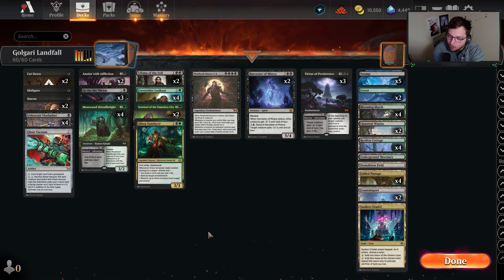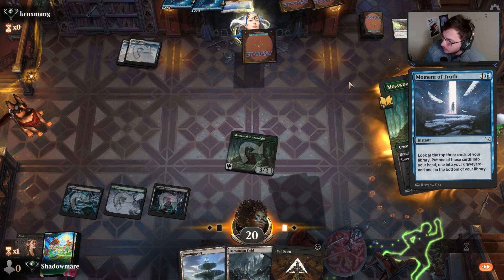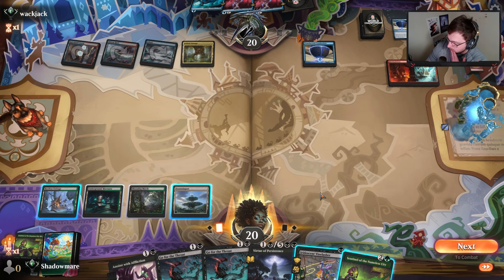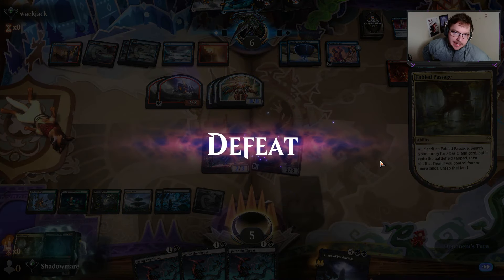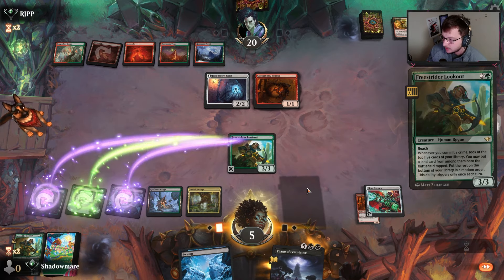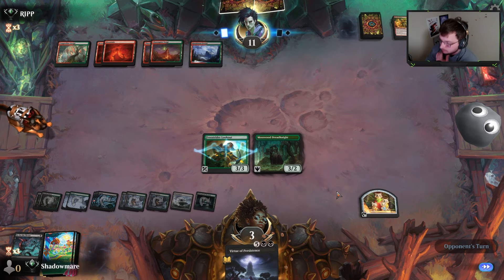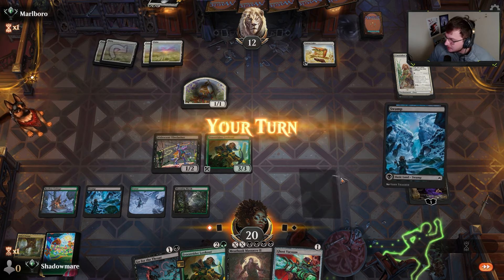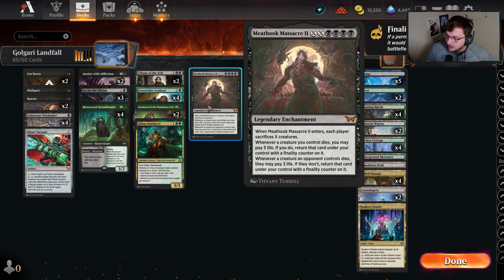The Best Golgari Has Felt In Years | Duskmourn Standard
Deck
2 Forest (BLB) 281
5 Swamp (BLB) 273
2 Llanowar Wastes (BRO) 264
3 Go for the Throat (BRO) 102
2 Liliana of the Veil (DMU) 97
2 Duress (M21) 96
4 Fabled Passage (ELD) 244
2 Cut Down (DMU) 89
1 Demolition Field (BRO) 260
1 Glissa Sunslayer (ONE) 202
4 Restless Cottage (WOE) 258
3 Virtue of Persistence (WOE) 115
4 Mosswood Dreadknight (WOE) 231
2 Sentinel of the Nameless City (LCI) 211
1 Sunken Citadel (LCI) 285
1 Underground Mortuary (MKM) 271
4 Freestrider Lookout (OTJ) 163
4 Blooming Marsh (KLR) 280
2 Harvester of Misery (BIG) 9
4 Iridescent Vinelasher (BLB) 99
2 Fountainport (BLB) 253
1 Ghost Vacuum (DSK) 248
1 Meathook Massacre II (DSK) 108
2 Anoint with Affliction (ONE) 81
1 Disfigure (BRO) 91

Sideboard
1 Liliana of the Veil (DMU) 97
1 Duress (M21) 96
2 Choking Miasma (DMU) 86
3 Tear Asunder (DMU) 183
3 Tranquil Frillback (MAT) 24
1 The End (WOE) 87
2 Hostile Investigator (BIG) 10
1 Ghost Vacuum (DSK) 248
1 Anoint with Affliction (ONE) 81